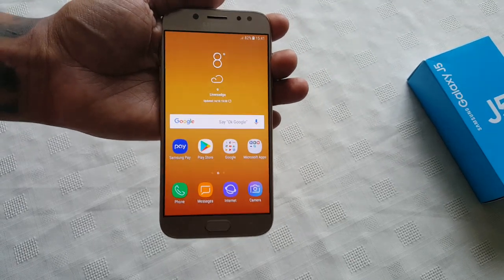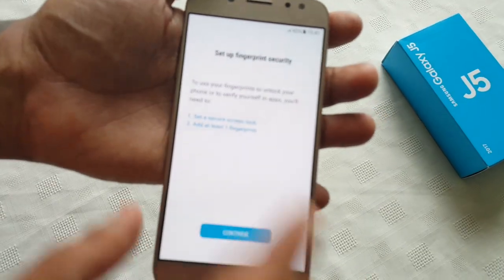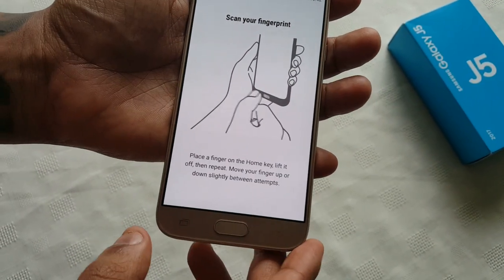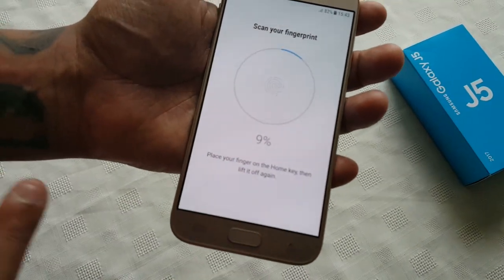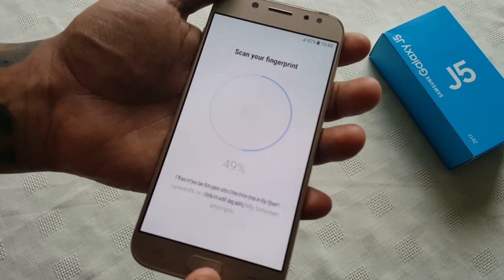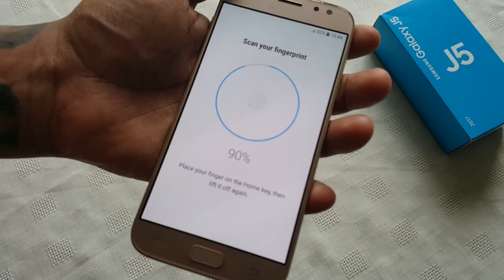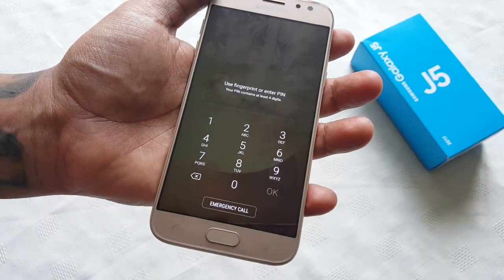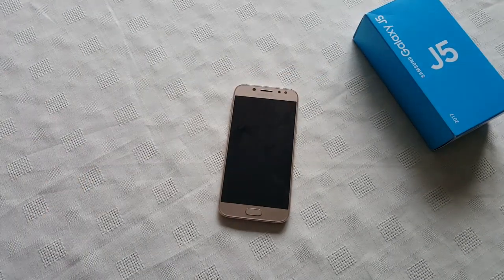Samsung Galaxy J5 2017 SetUP FingerPrint LockScreen Security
in this video i show you how to setup the pincode and fingerprint lockscreen security on the samsung galaxy J5 2017 Android Phone!!